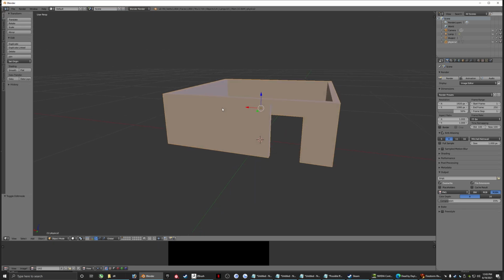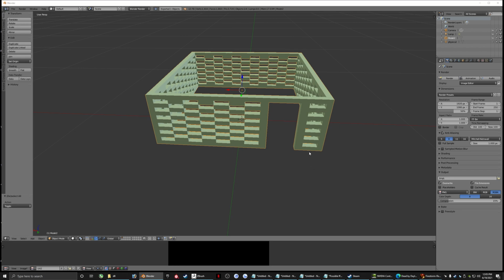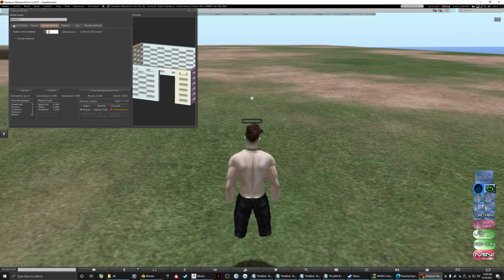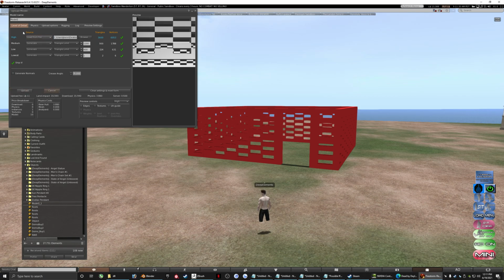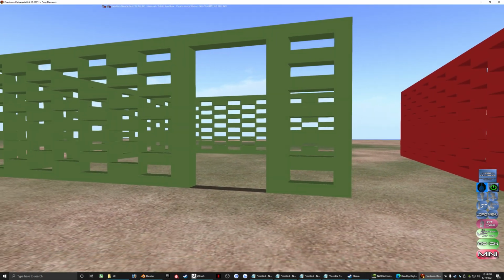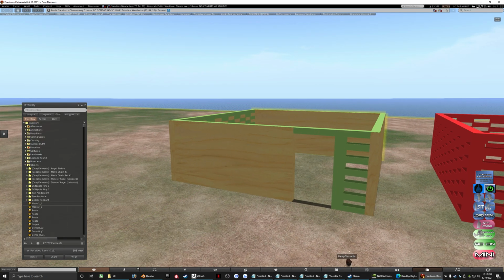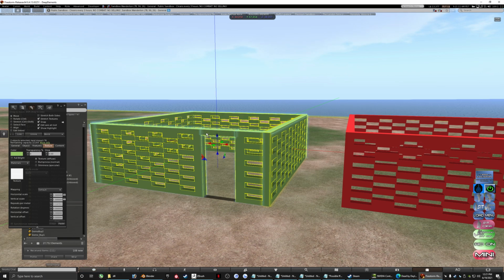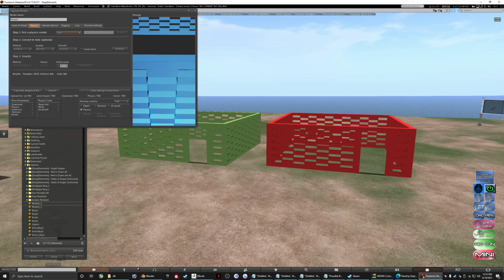Second Life : FREE - PHYSICS Lesson (Object Collision)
Video regarding object physics and collision volume data within the Second Life environment by Linden Labs.